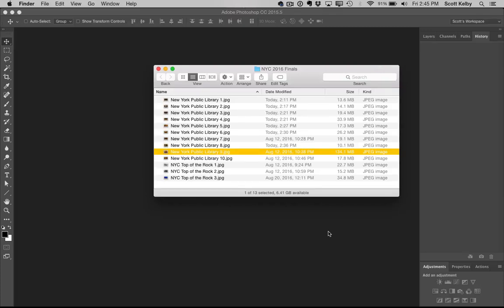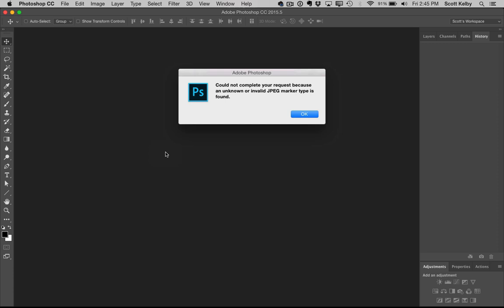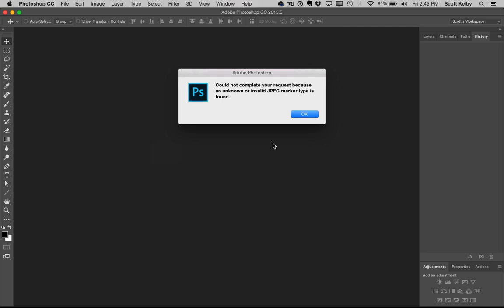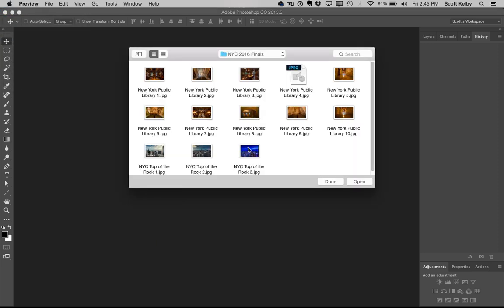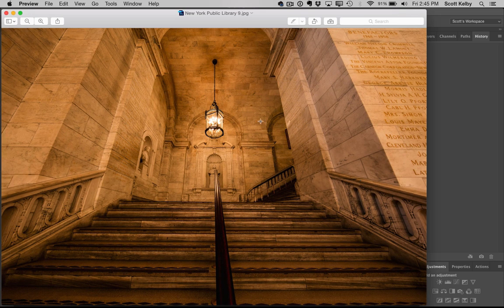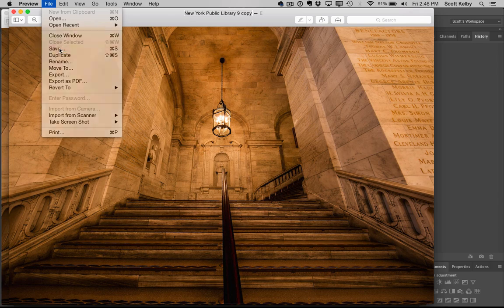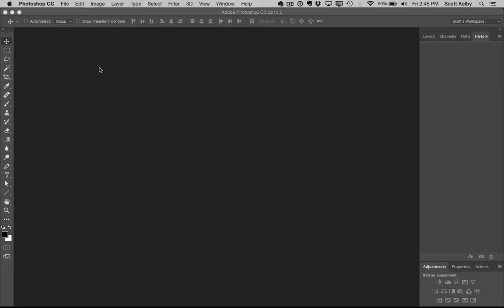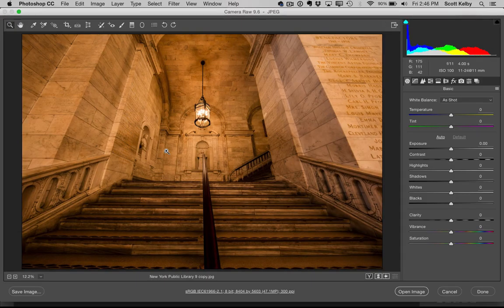Photoshop Tip: What to do if your JPEG image won't open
Scott Kelby shows a quick fix if you get an "Invalid JPEG Marker" error when you try to open an image in Photoshop.

If you're into Photoshop, we have thousands of lessons and loads of full-length, in-depth courses that will make you a Photoshop shark in no time!  and start learning.